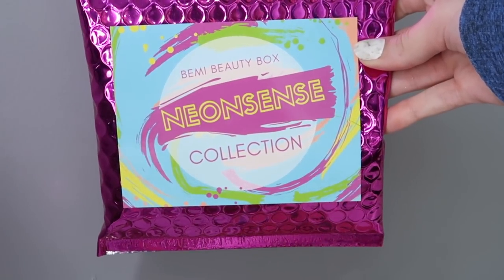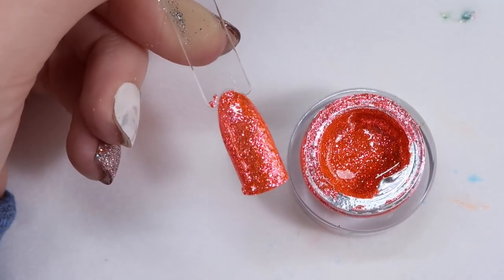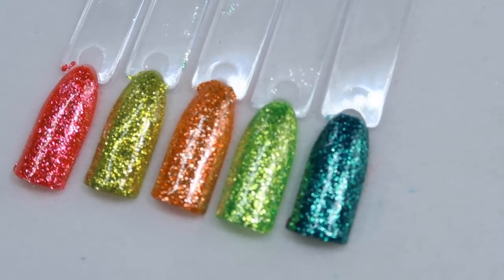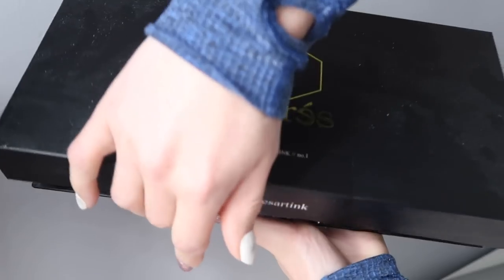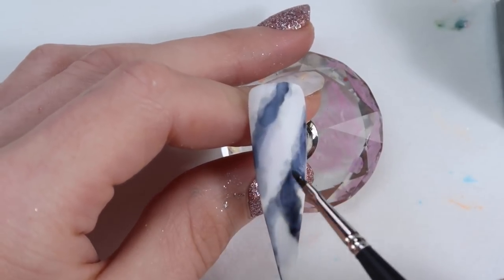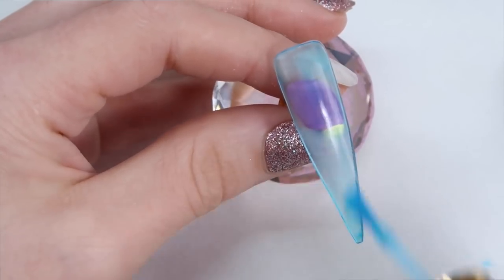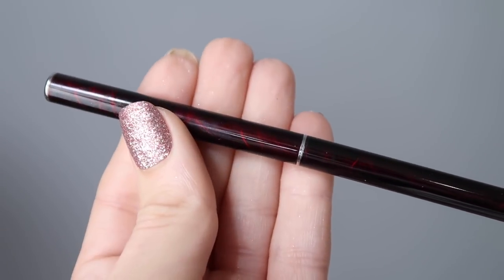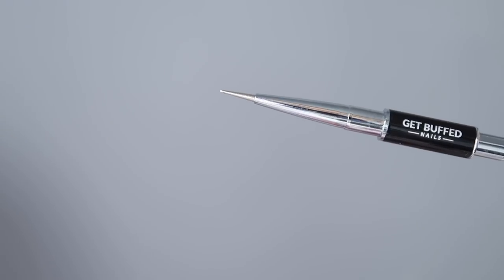NEW NAIL PRODUCTS HAUL | APRES ART INKS | GET BUFFED BRUSHES ...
NEW* Bemi beauty box neon collection, Brushes from Get Buffed Nails and Apres art inks!

CODE SARAH10 to save on not new items